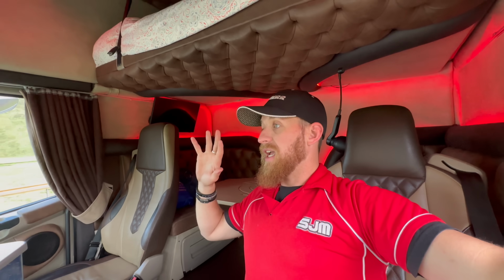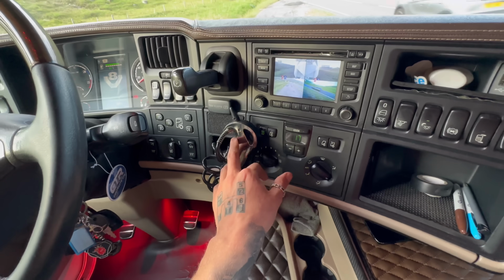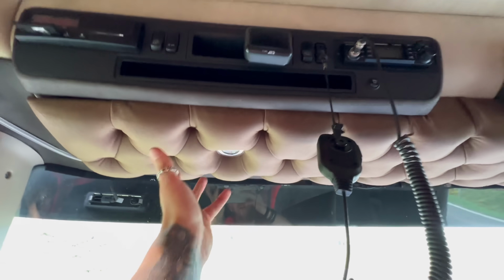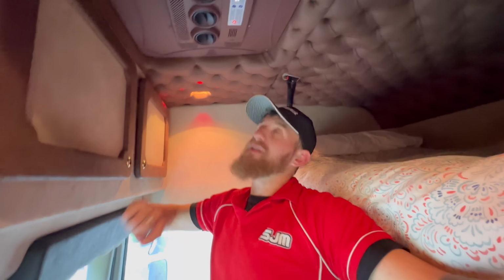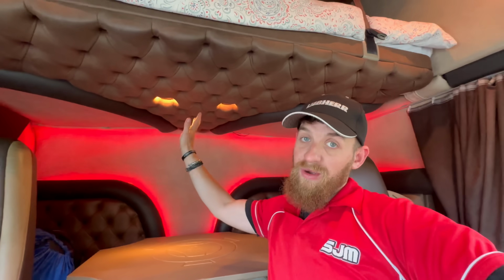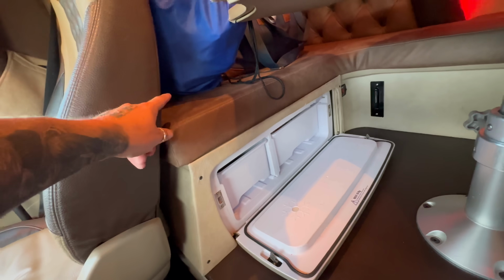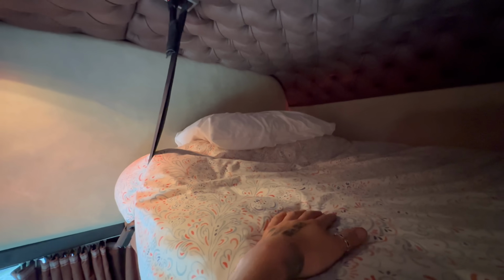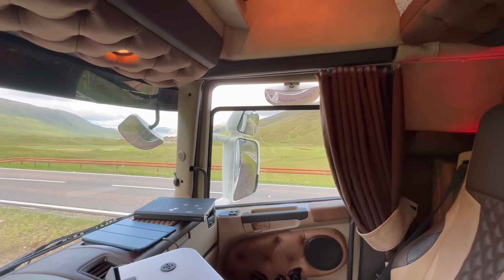First Look Inside Scania XL custom Built Interior ￼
Taking the first look inside my very rare Scania XL cab with Its custom interior. Done by ￼Royal Class Interiors

This is the only be like this and one off design.

Still deciding on whether to convert truck from left-hand drive to right-hand drive